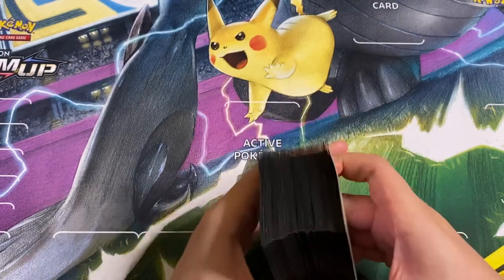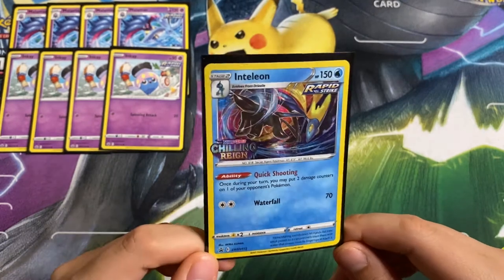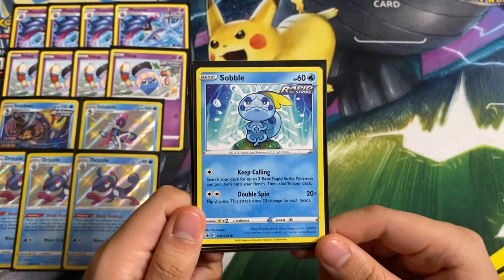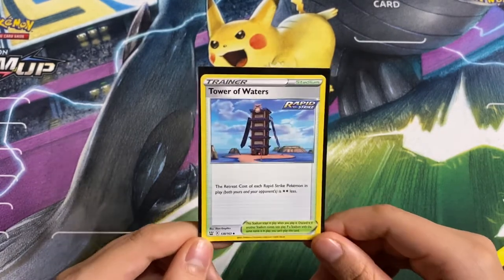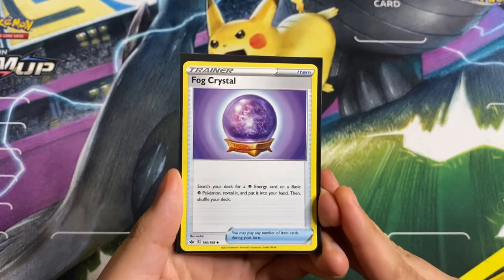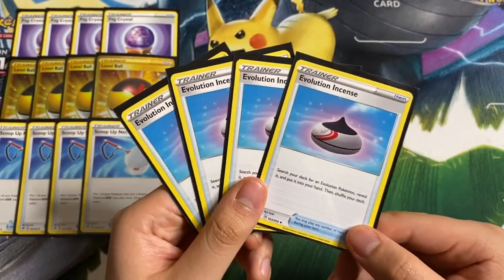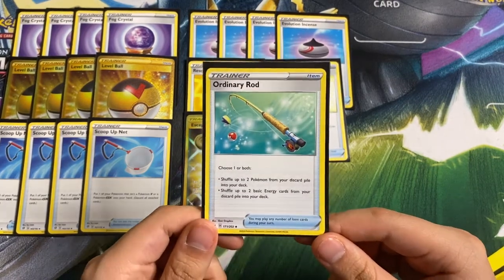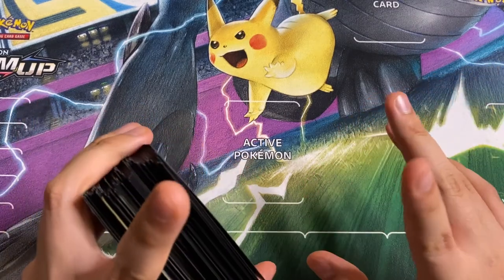Rapid Strike Malamar Deck Profile SSH-BRS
Link to the playlist for my Sword and Shield Base - Brilliant Stars Deck Profiles⬇️⬇️⬇️